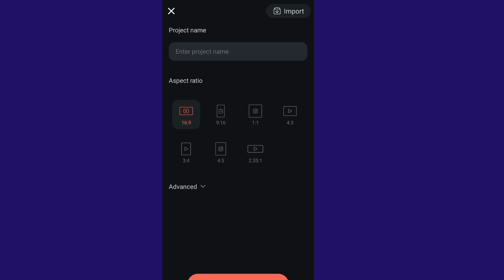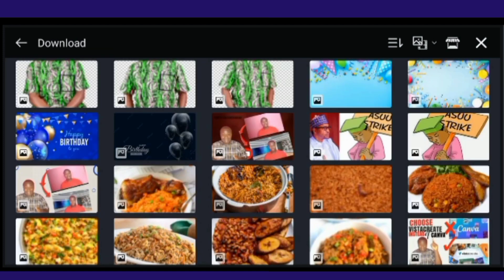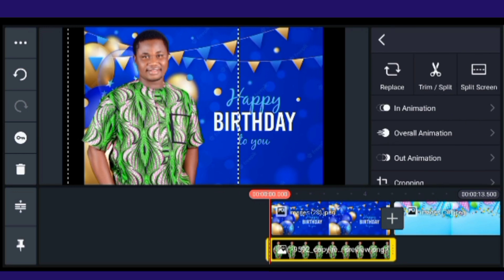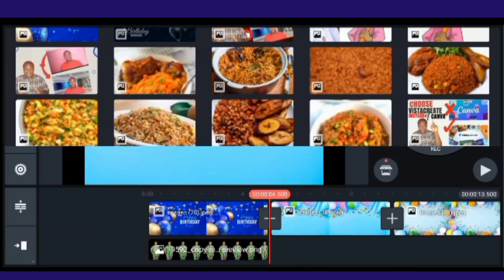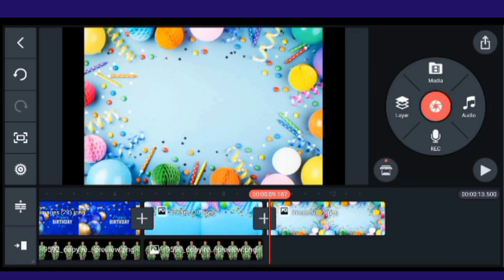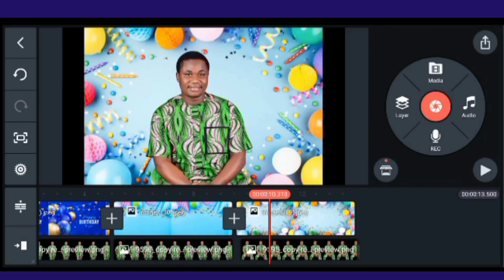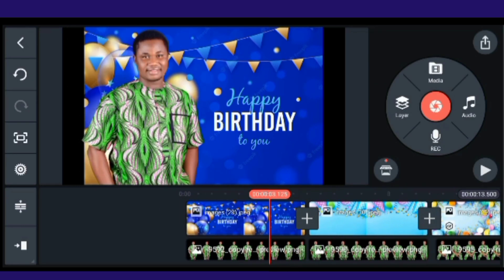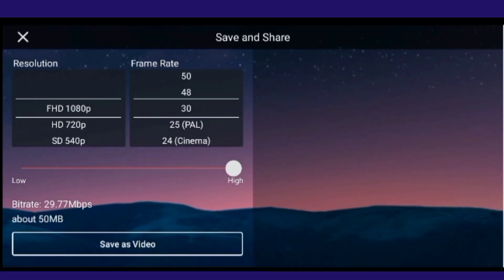How to make a perfect birthday video without any effort || Victor Okon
In few minutes I have shown how to create and edit birthday video with KineMaster without stress, the video is simple and every can follow even a beginner can understand.